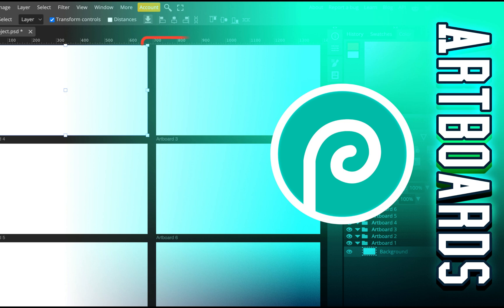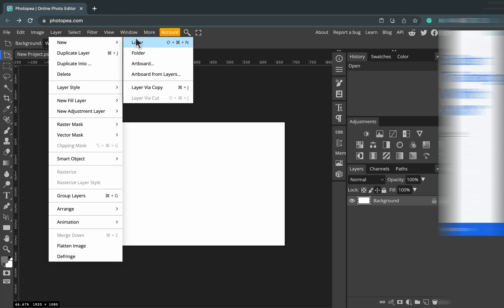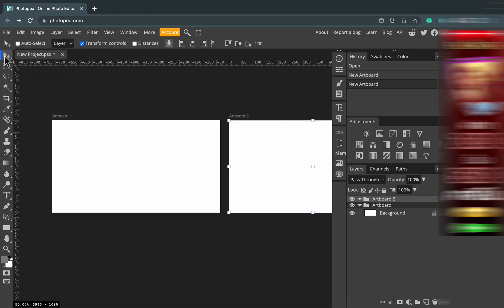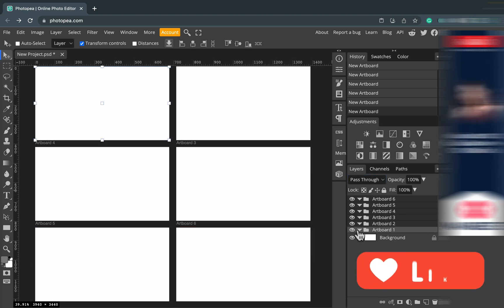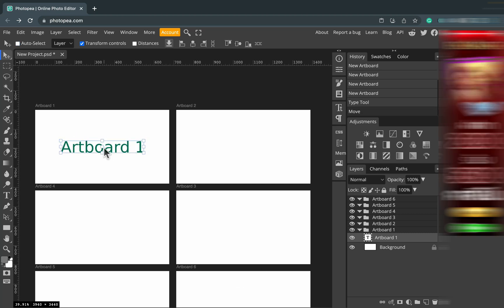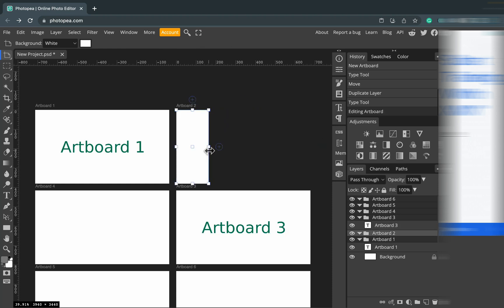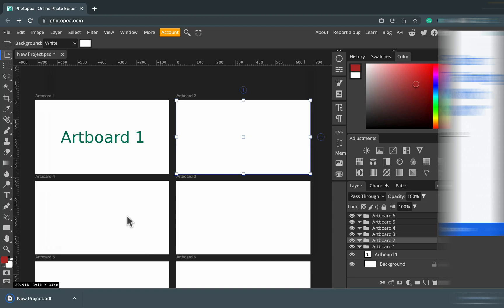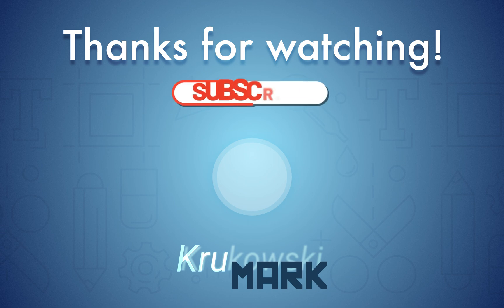How to Use Artboards in Photopea? Make Multiple Pages in One Document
Your Document can have pages aka artboards, which look like "documents inside a document". You can move them around, move layers from one artboard to another, resize the artboard, etc. A document will be saved as a single PSD file, with all artboards inside it.